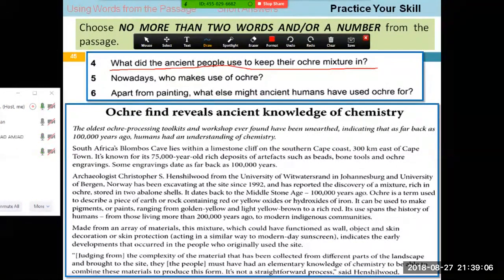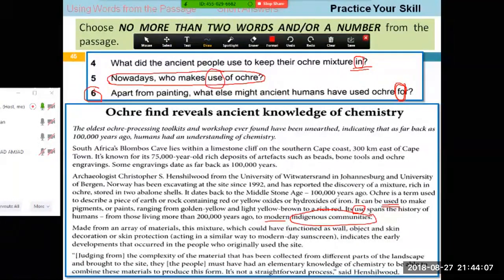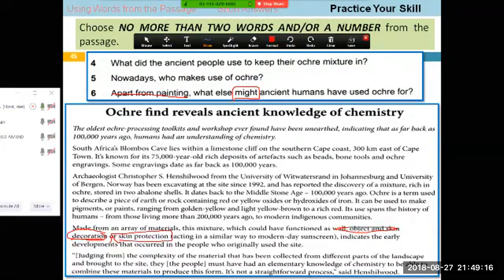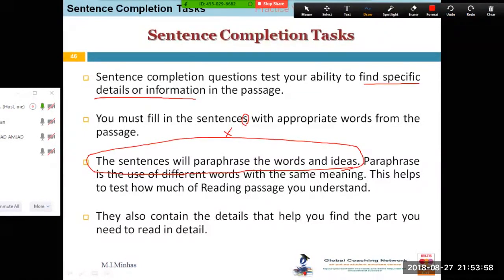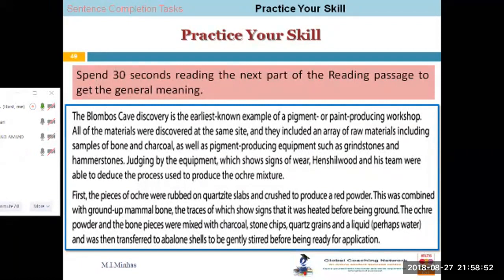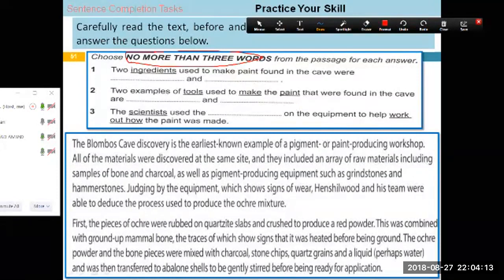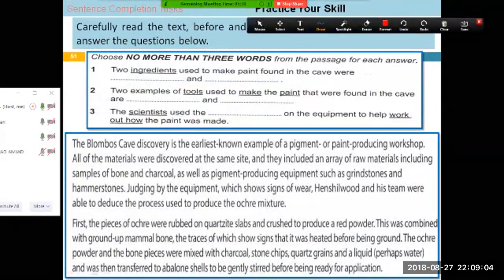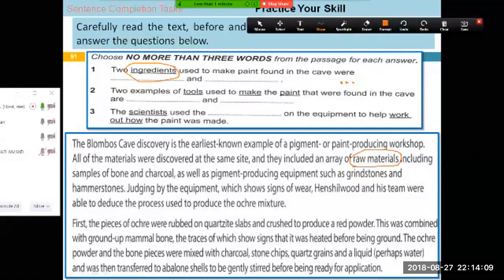IELTS Preparation Course - Reading - Part 11